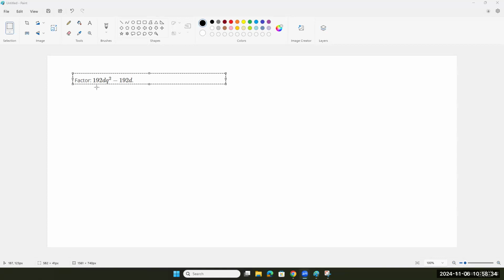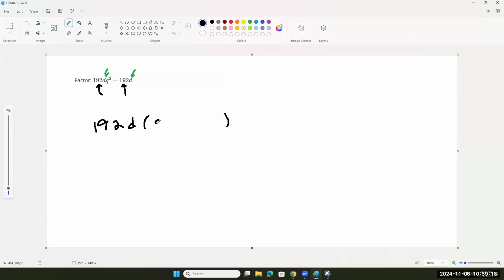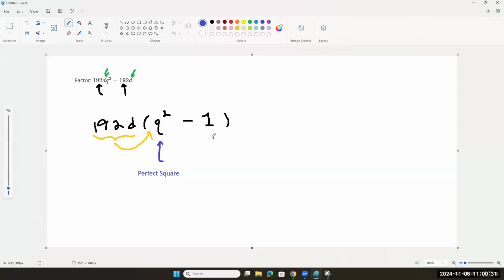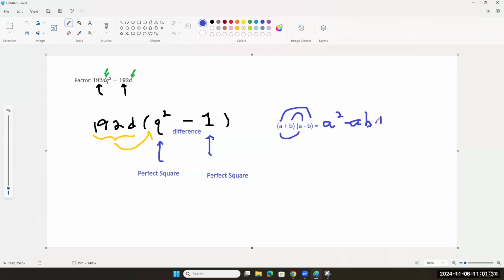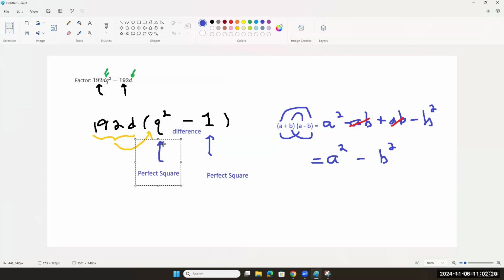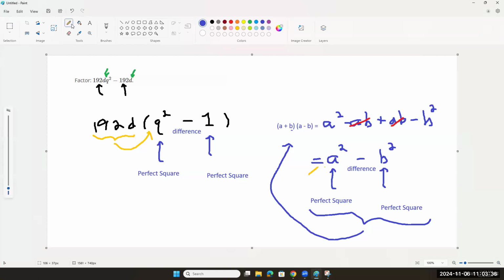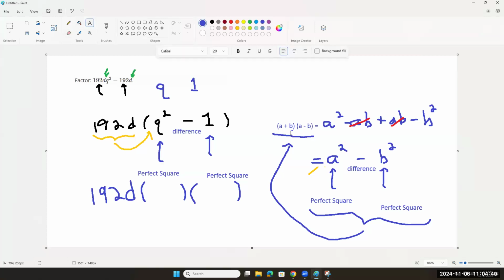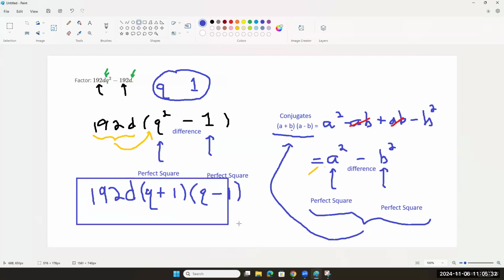Factoring the GCF and then the Difference of Squares